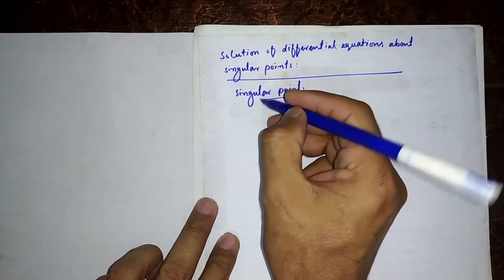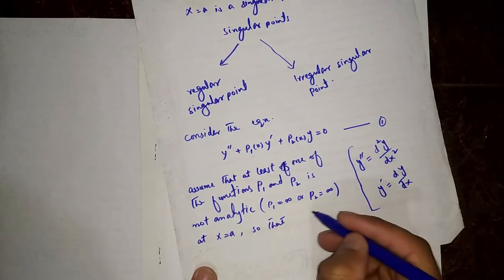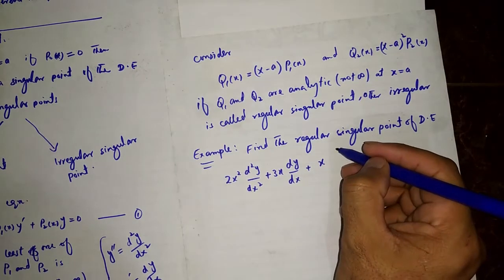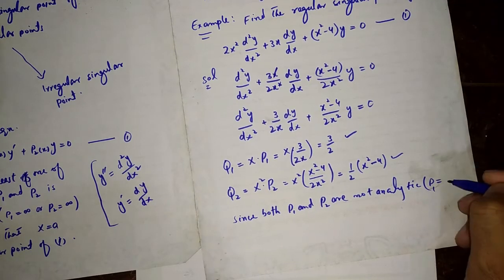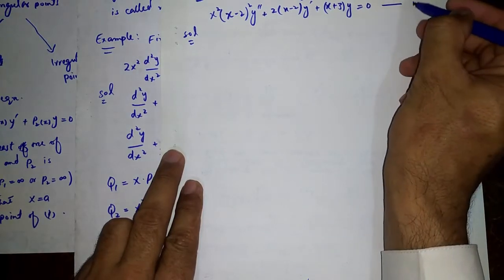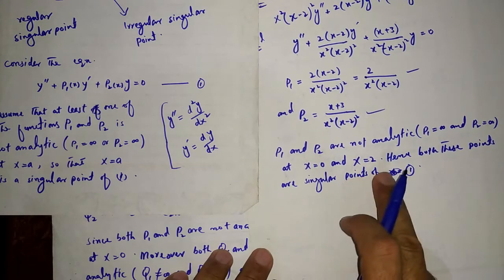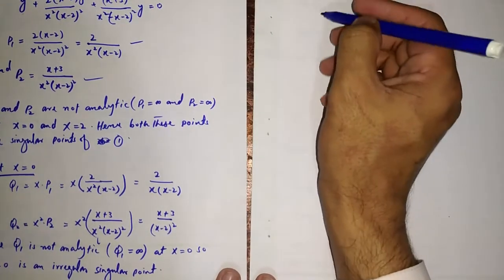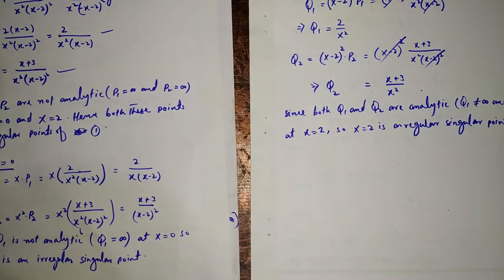Solution of differential equation about singular point (Special Functions)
In this lecture, we learned about the singular point of differential equation.